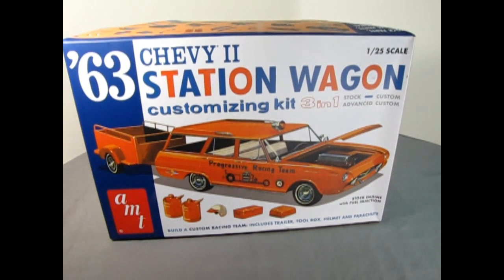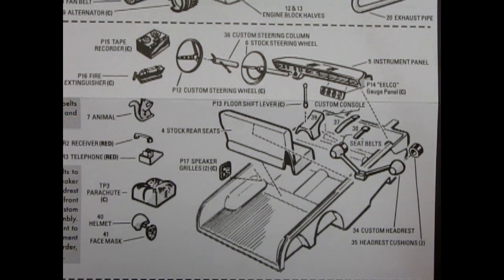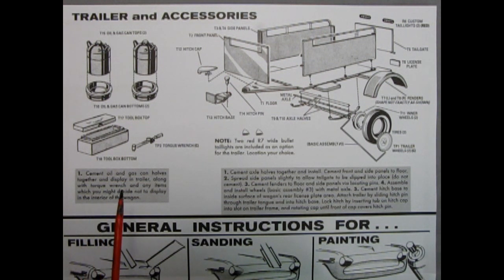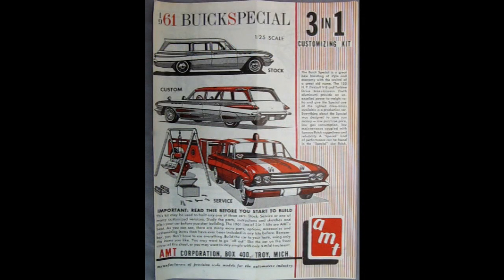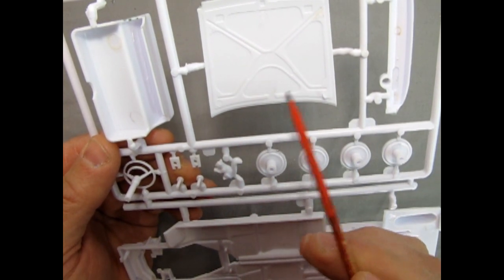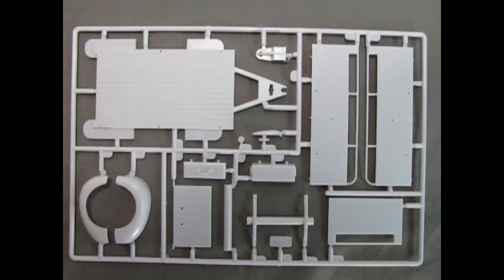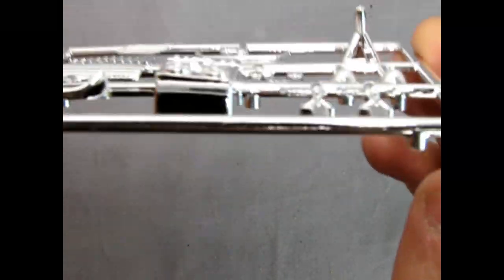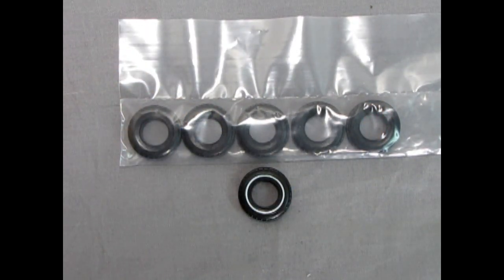Model Car Garage - The 1963 Chevrolet II Nova Station Wagon 3-in-1 Customizing Kit Unboxing Video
On today's Monster Hobbies Model Car Garage we will look at the 1963 Chevrolet II Nova Station Wagon 3-in-1 Customizing Kit By AMT. This is a model car unboxing video that we hope you'll enjoy!

The AMT 1963 Chevrolet II Nova Station Wagon model car is an interesting model kit. Originally introduced in 1963, it has basically remained unchanged since that time.

You get a decent representation of the 1963 Chevrolet 194 cu in I6 engine in stock configuration. The engine block has a right and left hand side engine/transmission with molded on oil pan. The stock valve cover has the stock carburetor molded on the side of it that you glue the stock air cleaner to. We also have the intake manifold, exhaust manifold, exhaust pipe, alternator, fan belt and pulleys, and fan. There are two custom parts to heat up your engine like the chrome custom valve cover and chrome fuel injectors.

The chassis and running gear of the AMT 1963 Chevrolet II Nova Station Wagon Model Kit consist of a one piece chassis pan with all the running gear and exhaust pipes molded in place. You have a choice of two wheel types, stock hubcaps or custom wire wheels with chrome knock-offs. The wheels and tires make up a 3-piece sandwich. The front axle pins are mounted through a lowering block that glues into the chassis.

The interior is a bucket mixed with individual parts. For example, the floor pan, rear side panels and front bench seat are molded as a unit. The rear bench seat is a separate item. Steering column with wheel, dash board, seat belts make up the stock interior. Custom interior features a 2-piece steering column with wheel, center console with chrome floor shifter, "Eelco" gauge panel, and a custom head rest with separate headrest cushions. For interior accessories, we have a pair of chrome rear speakers, racing helmet with face mask, parachute, 2-piece telephone molded in transparent red, a stuffed animal, fire extinguisher and a reel-to-reel tape recorder. You can save these items and use them in other builds if you wish.

For the stock body build, AMT gives you a hood, sideview mirror, battery, radiator, master cylinder, radiator hose, windshield, rear glass unit, rearview mirror, front and rear chrome bumper, rear tail light bezels and stock tail lights.

For a custom crew car, AMT provides a roof carrier with chrome carrier extensions, roof aerial, siren with siren dome, spotlights, sunken aerials, mirrors, fender skirts, side pipes, stock front bumper with additional custom vertical grill, roof mounted turn signals, knock off gas cap, bullet taillights, lower roll pan, licence shroud and licence plate.

If you want to build the Advanced Custom version, AMT gives you an awesome front end extension and instructions on how to install it, fill it, sand it and paint it. Also included are fender skirts, side pipes, spotlights, sunken aerials, side mirrors, hood scoop, your choice of 2-piece Lucas lights or chrome headlight covers, your choice of a grille insert or the 1956 Desoto grille, parking lights, licence plate and licence plate shroud, upper rear roll pan, rear insert, lower roll pan, rear licence plate shroud, club plaque, your choice of a long tail light bezel with long custom tail lights or 1958 Chevy Impala tail light bezels with twin bullet tail lights. You can also remove one of the wheels and replace it with a chrome drum break and jack stand for display.

Also included is a wonderful multi-piece display Chrysler Fire Dome engine that you can build in 5 different ways : Fuel injection top mounted blower, eight carbs - blown, fuel injection - unblown, fuel injection - crank driven blower, and eight carbs. The engine can be mounted on the kit supplied engine stand. I do believe that this engine could fit into one of the AMT Trophy Series cars like the AMT 1940 Ford Coupe.

Finally, you get a multi-piece trailer that can be mounted to the car via a functioning trailer hitch. To decorate the interior of the trailer, you get a 2-piece tool box, torque wrench, oil and gas cans with tops and bottoms.

This kit contains a new decal sheet with many options for the custom version, crew car, and the service car. Also included are two color decal options for the "Progressive Racing Team" in the lettering and the drag racing car logo. This means that you could use the spare decals to decorate another Progressive Racing Team service car. Also included are a pair of "Honest Charlie" Auto Parts decals.

You may ask, "Where can I purchase the 1963 Chevrolet II Nova Station Wagon Model Kit by AMT?"